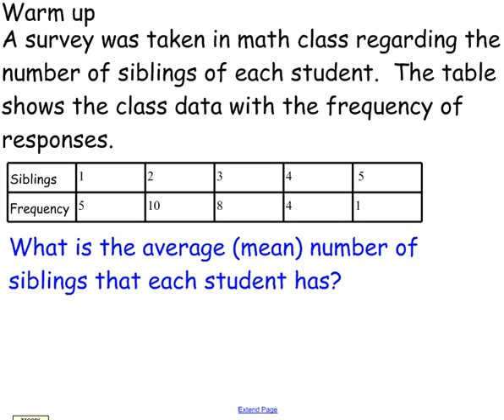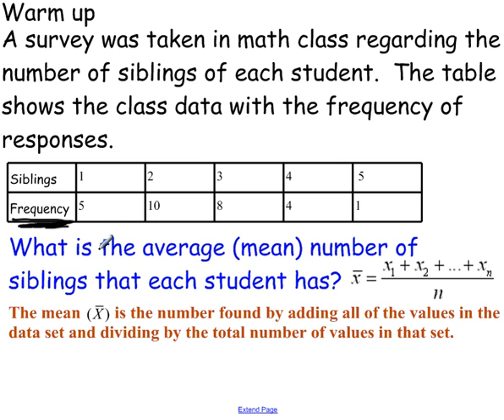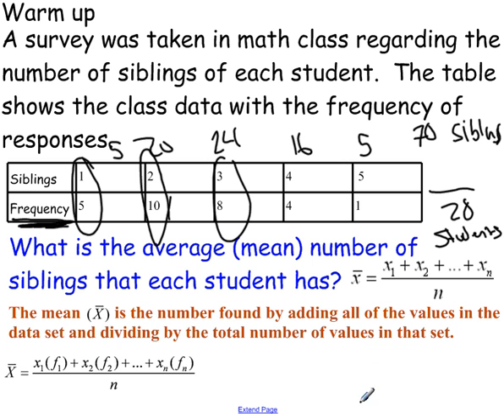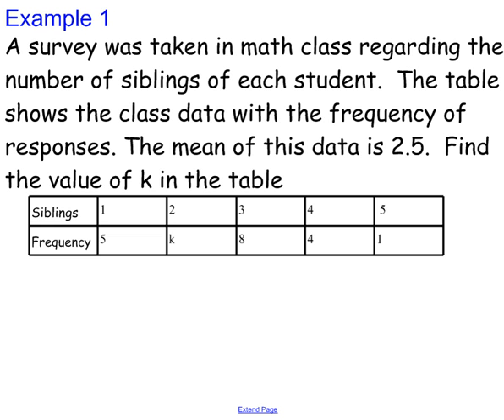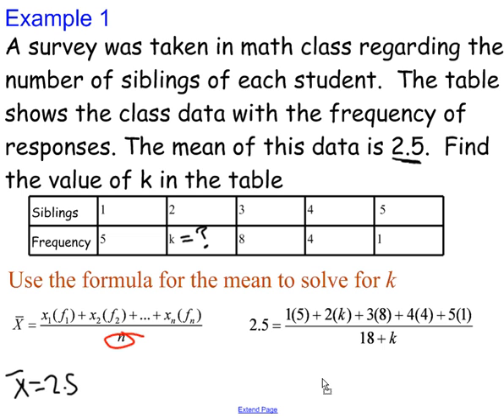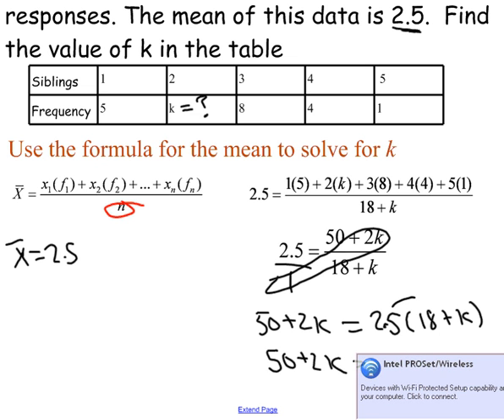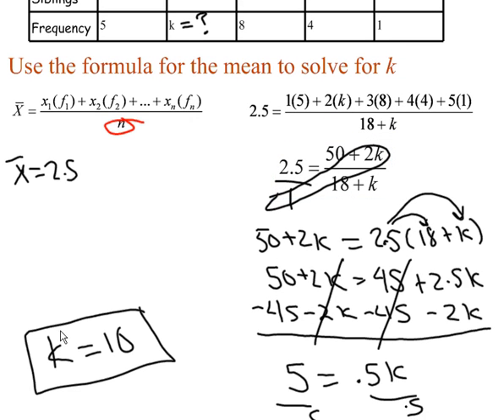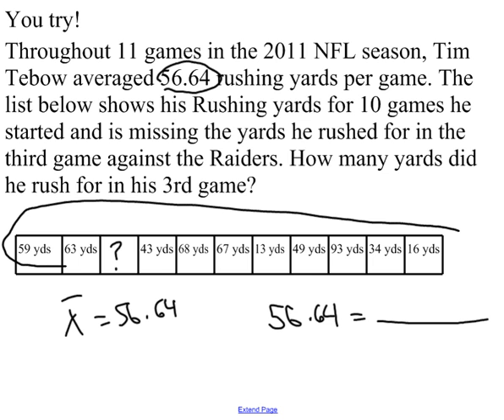Average known with missing data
Finding average using frequency table. Finding missing data given mean.